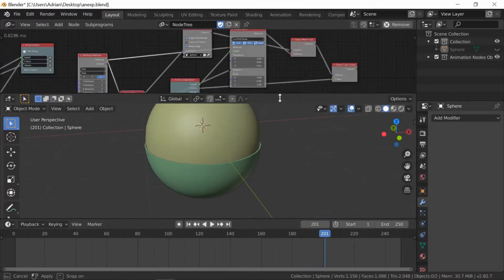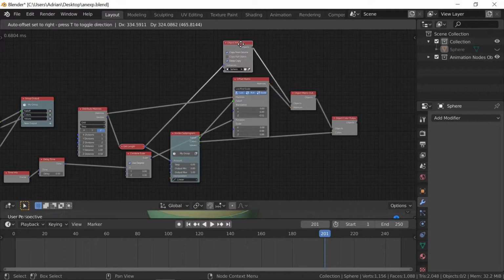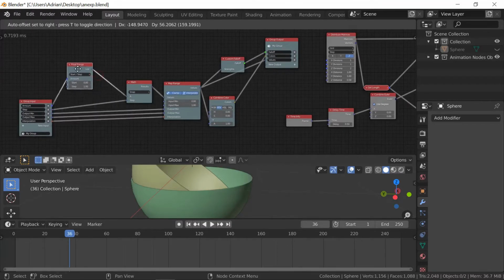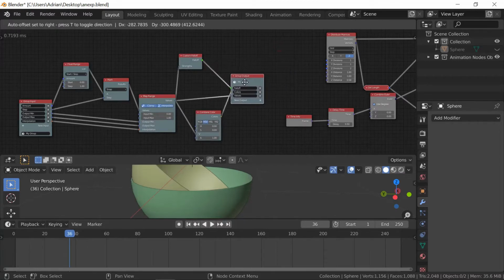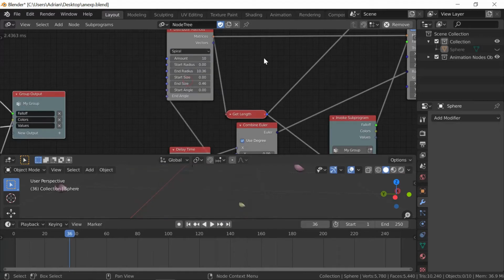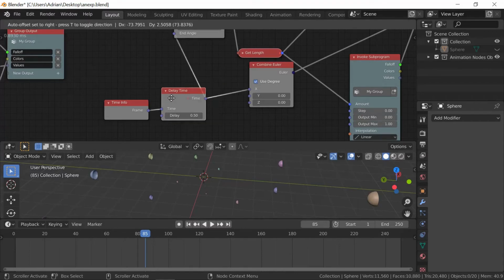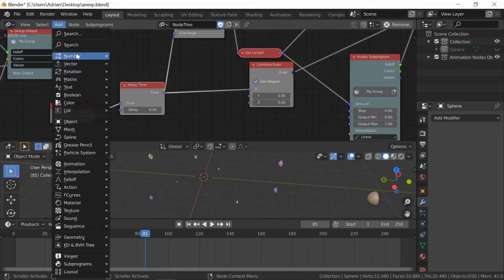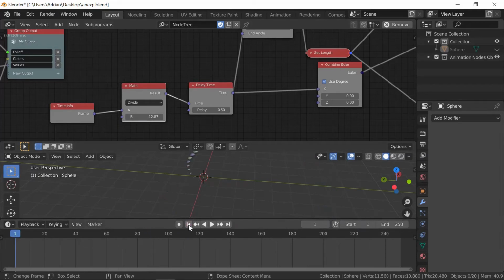STEP EFFECTOR IN BLENDER 2.82.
This is me getting in a muddle with animation nodes.
I did get a lot of help from BLUEFOX Creation.

Many thanks whoever you are.